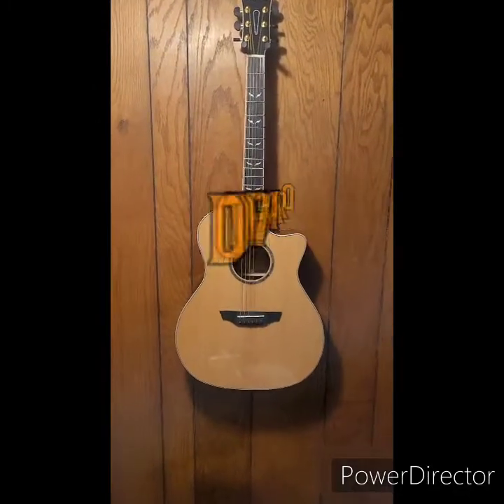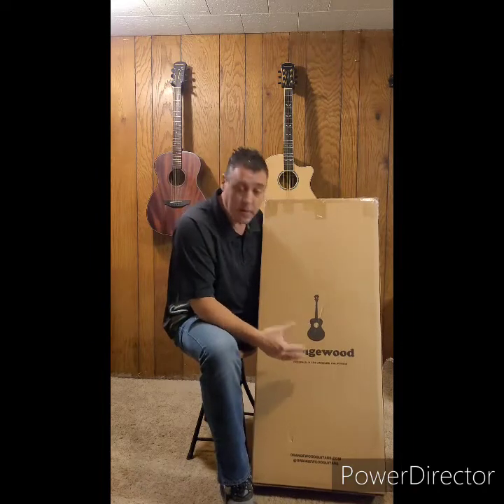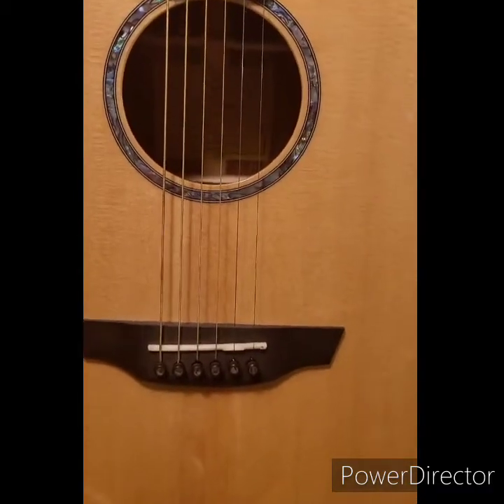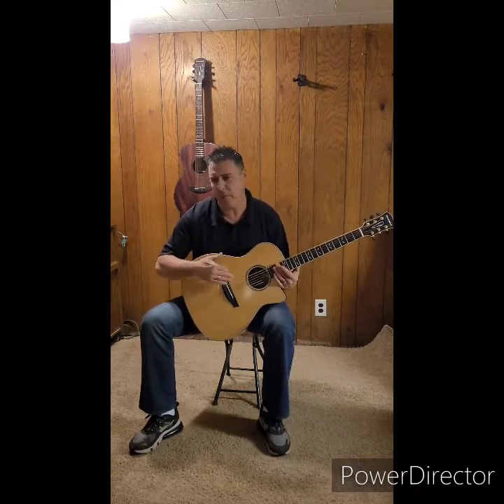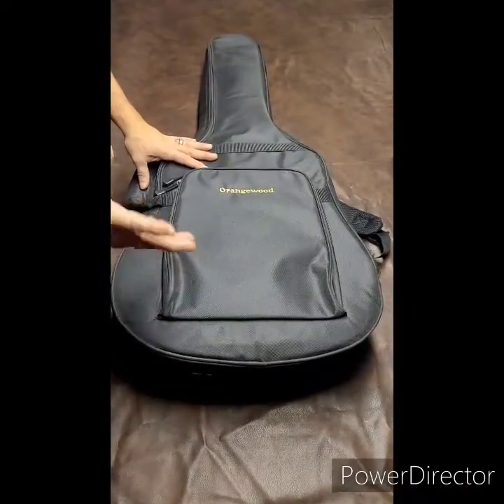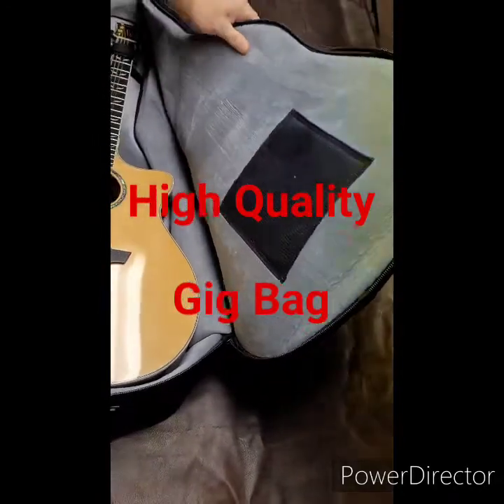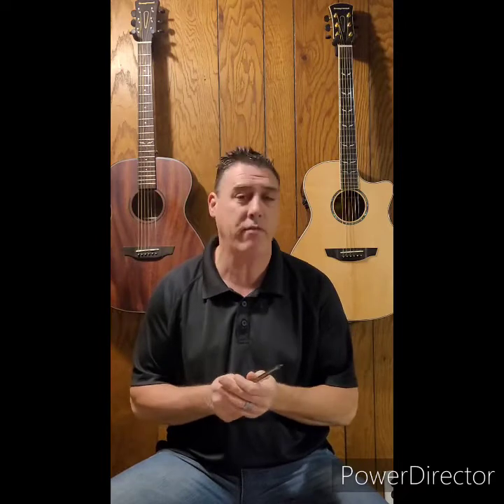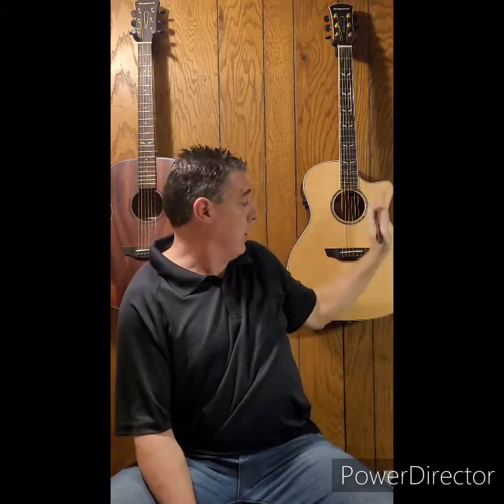Orangewood Mason Live Honest Review.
This is an honest, unsponsered review of a guitar from an up and coming company with a new concept.